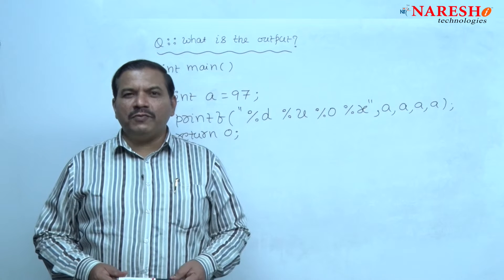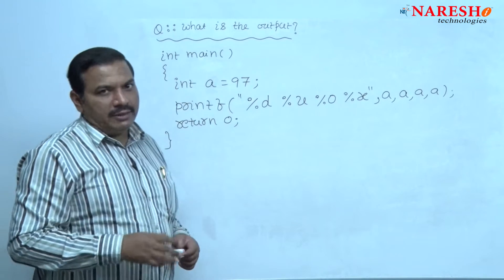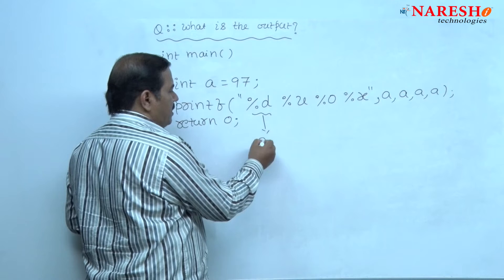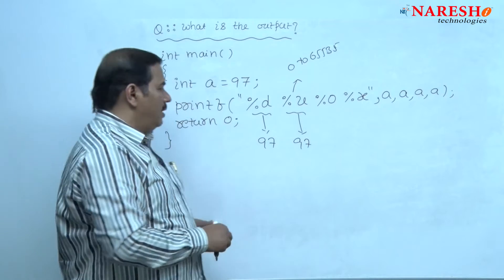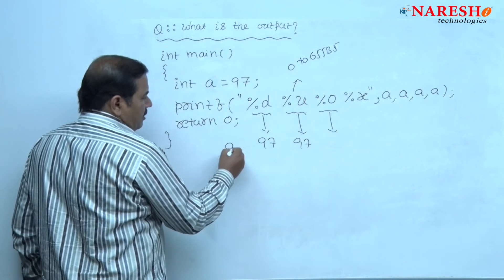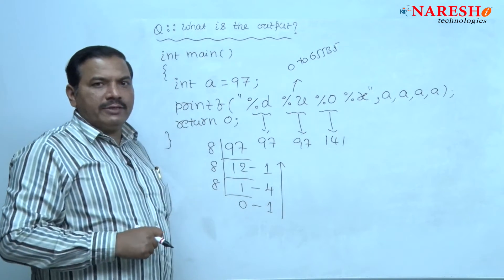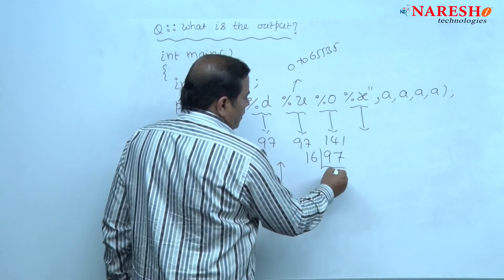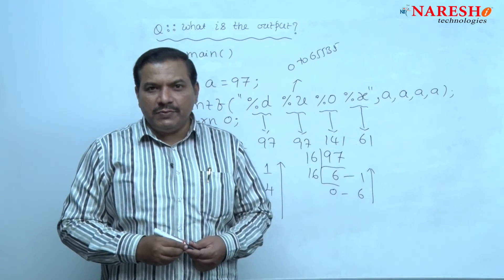Learn Printf() function, Number Conversions and Format Specifiers in C | C MCQs and Answers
Learn Printf() function, Number Conversions and Format Specifiers in C, C MCQs and Answers with Explanation